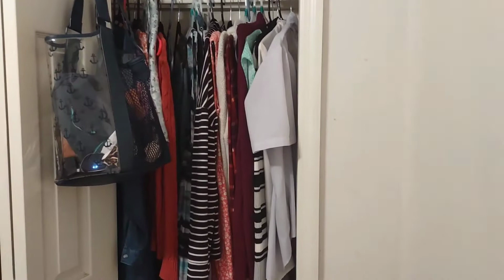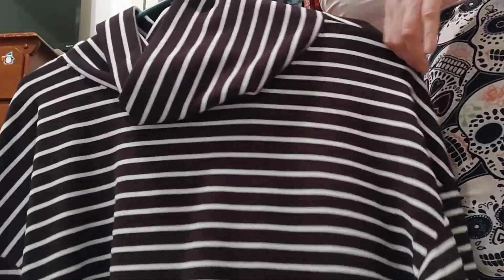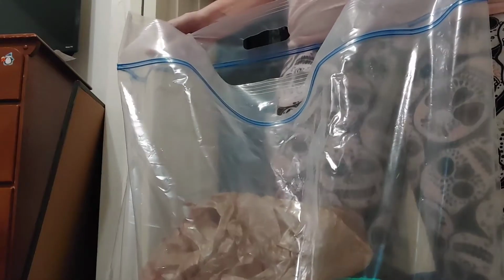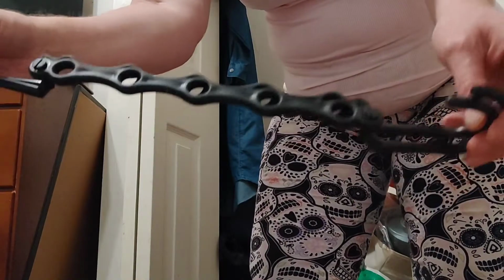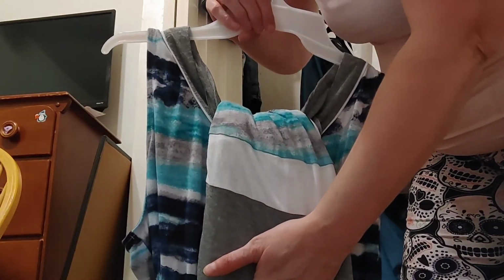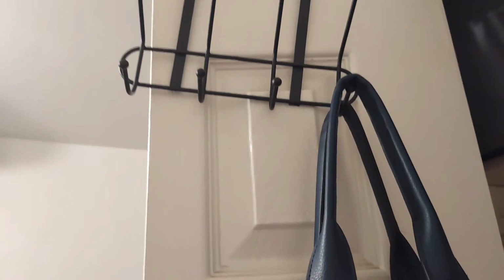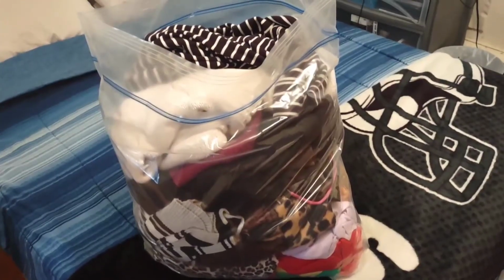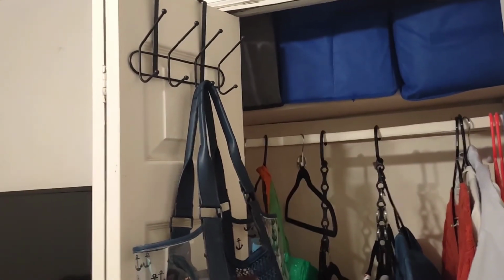How To Organize A Tiny Closet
In this video we empty out my tiny closet. And put away winter. Organizing summer clothes with vertical hangers creating 50% more room.